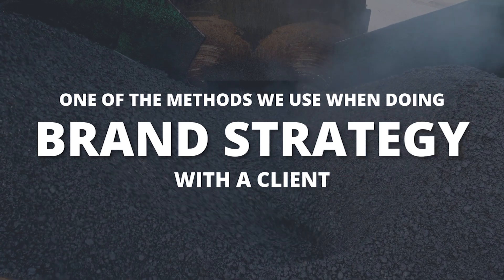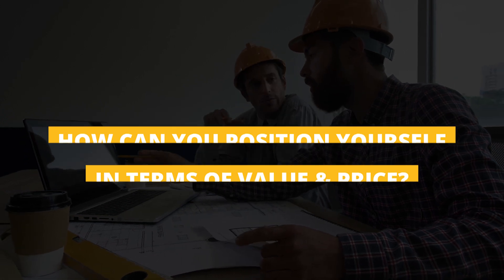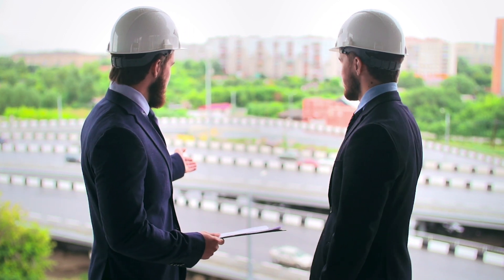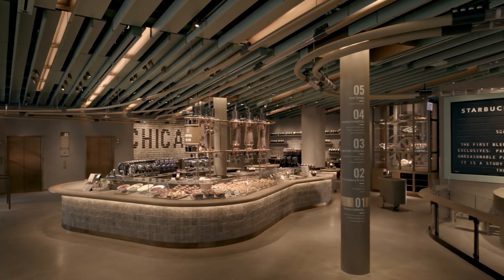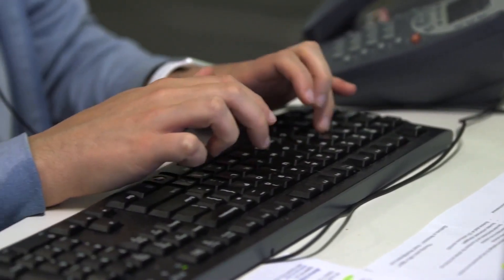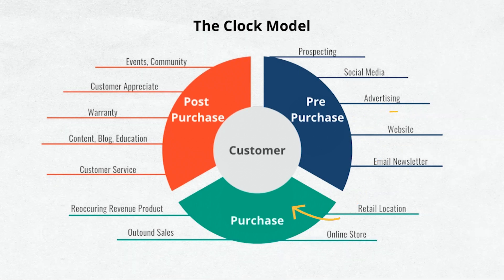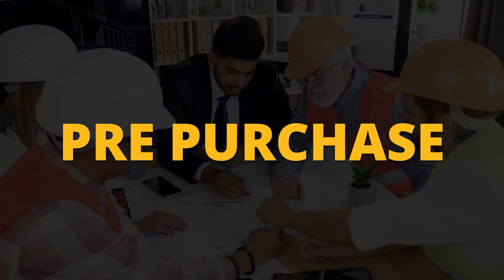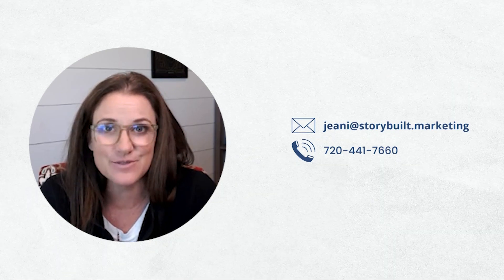Weekly Tip - The Clock Model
In this video, Jeani with StoryBuilt Marketing talks about a brand strategy model called the clock model.

The model focuses on the pre-purchase, purchase, and post-purchase experiences customers have with a business.

Different companies focus on different areas to set themselves apart from the competition, and the goal is to create your own pie and figure out where to put most of your time and resources.

By using this model, businesses can become more strategic and effective in their marketing efforts.